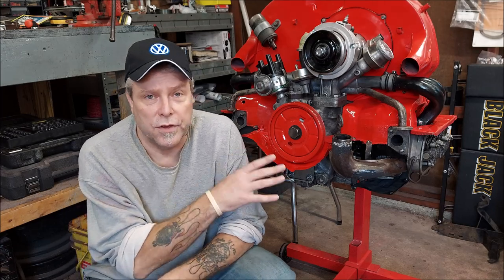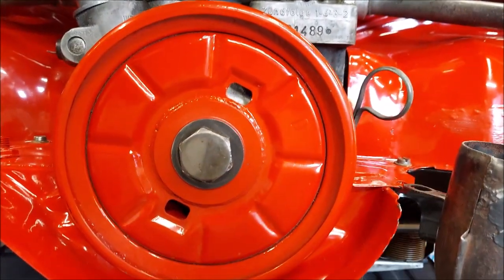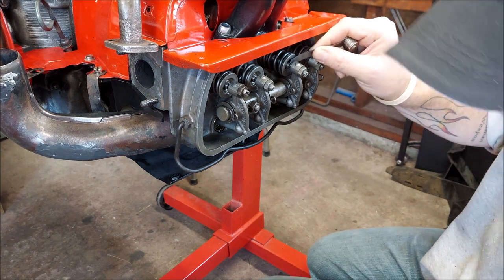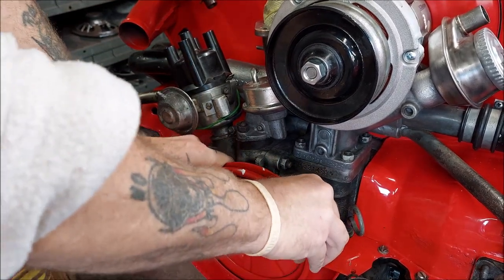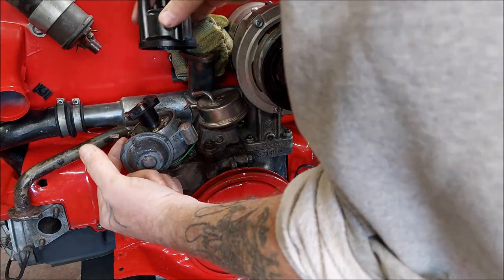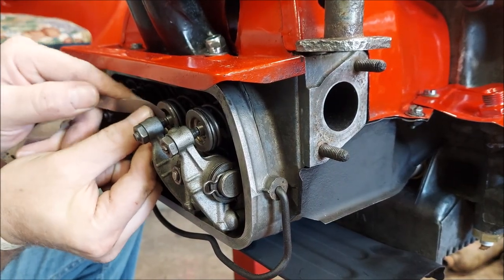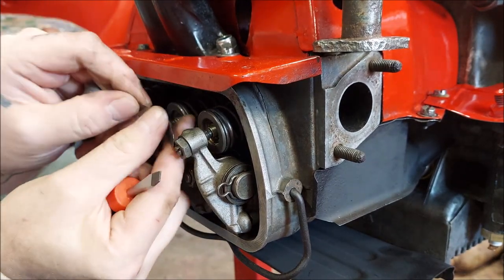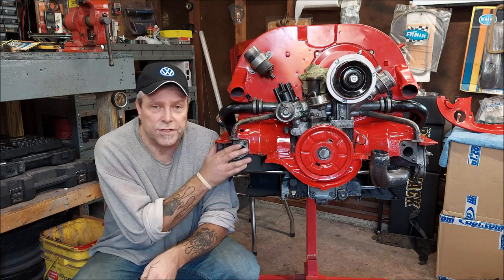VW Beetle & Super Beetle Valve Adjustment - 1600cc - VW Baja - VW Bus - VW Ghia - Valve Adjust DIY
VW Beetle Valve Adjustment Procedure! DIY!